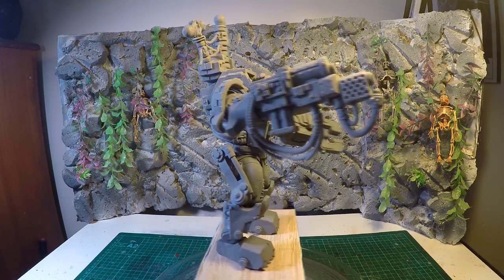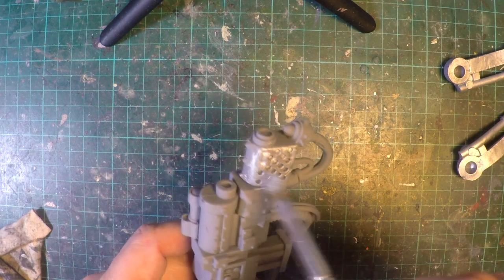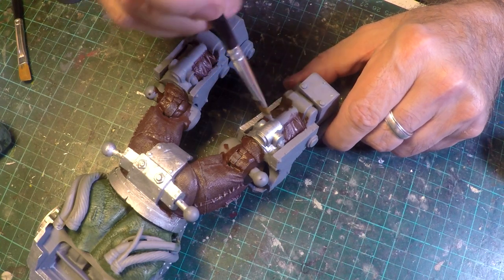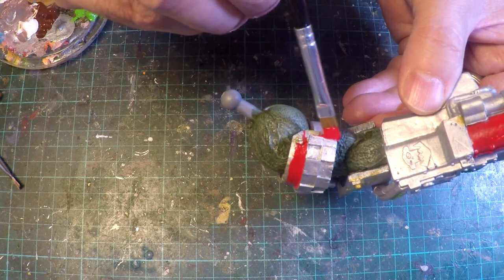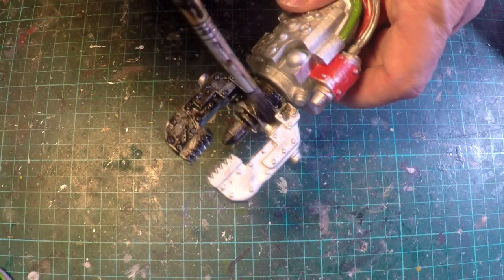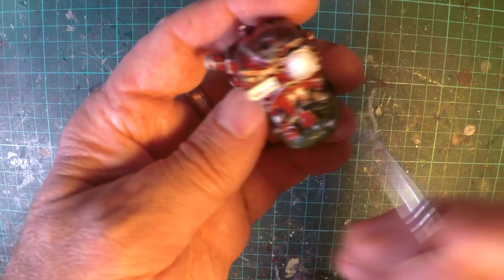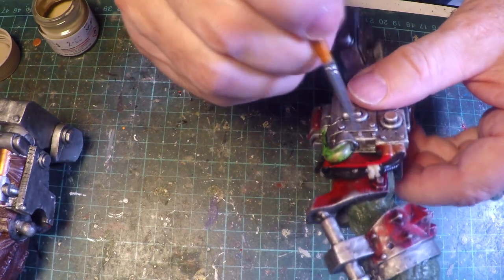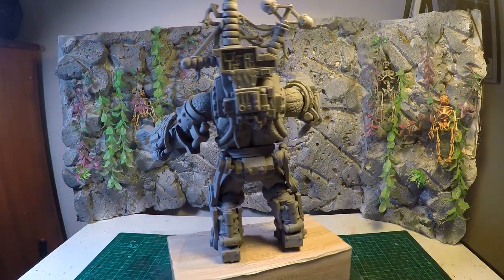Painting an Artist Proof Warhammer Ork Big Mek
Painting and weathering this monster figure from McFarlane Toys!
The Artist Proof Warhammer Ork Big Mek was super detailed and a lot of work but was plenty of fun just the same!